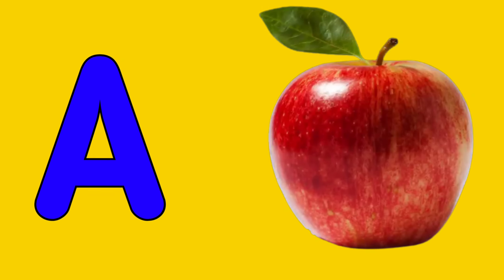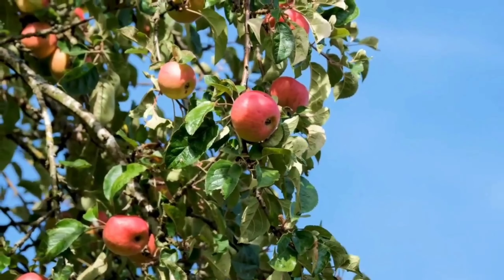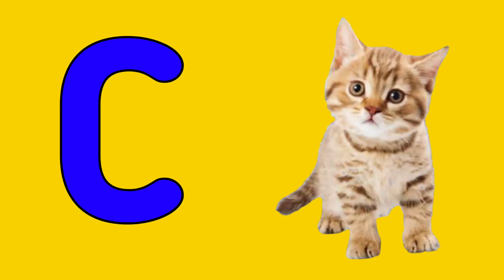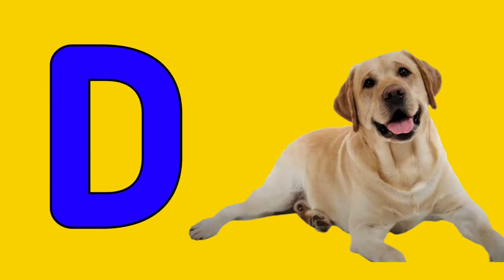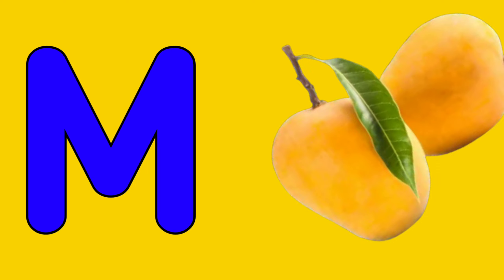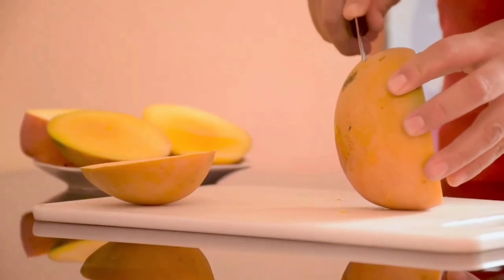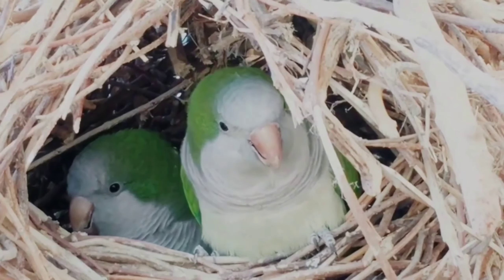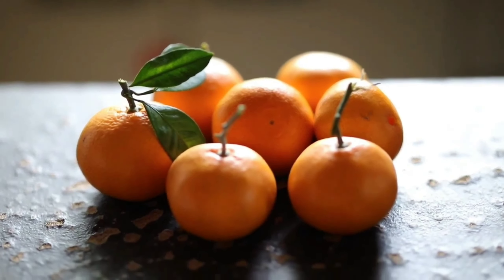A for apple | अ से अनार | abcd | phonics song | a for apple b for ball c for cat | 1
You can Learn Alphabets Varnamala. Words, Vocabulary

english alphabet
abcd cartoon
a for apple bi for boy
alphabet songs
a for apple a for ant
nursery rhymes
abcd rhymes
abcd alphabet
abcd
a for apple wala
Apple
abcd
small abcd
abc song
abcd 123
alphabet
alphabets
phonetic alphabet
phonics
phonics song
abc phonics song
phonics sounds
hindi varnamala
varnamala
abcdefg
cocomelon
nursery rhyme
nursery rhymes
a for apple song
abcd rhymes
abcd cartoon
a to z
chuchu tv
a for apple tv
learn english
old english alphabet
vowels
nursery
letter
English letter
Child
kids

Kids Channel
hindi vyanjan
hindi varnmala
hindi learning
nursary class
ABCD
children videos
Kids TV 123 ,
Nursery rhyme - Topic,
Vowel - Topic,